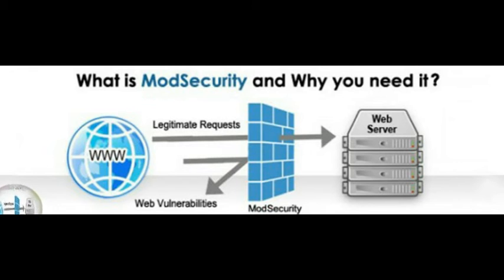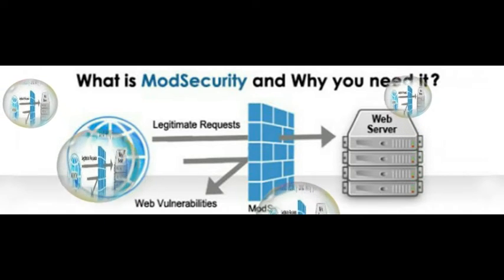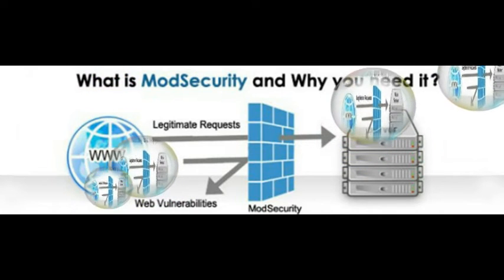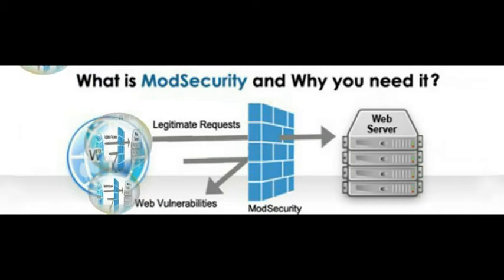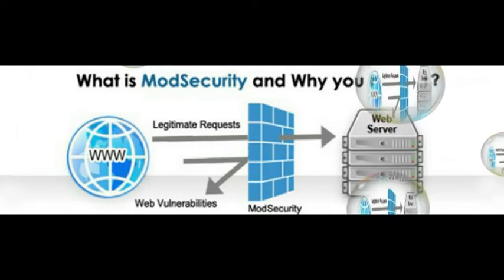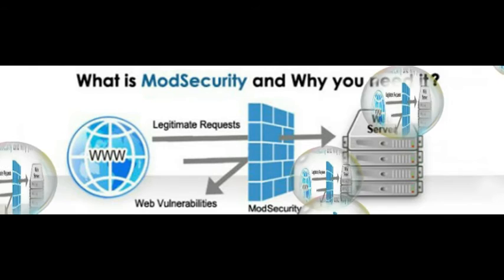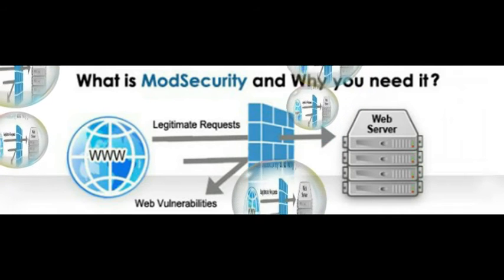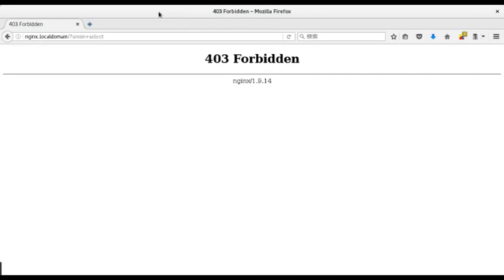Why do we need ModSecurity and what it has different then Firewall